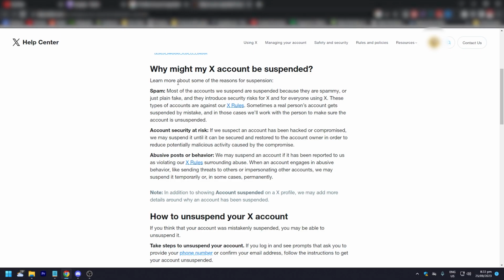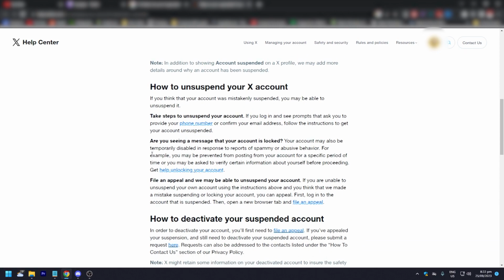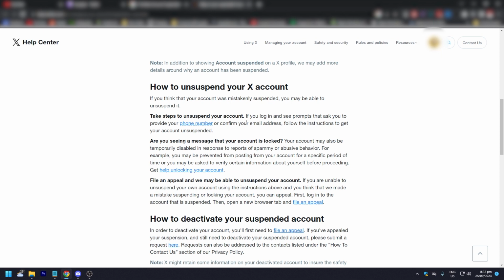X (Twitter) Account Suspended Problem [Quick Solve]